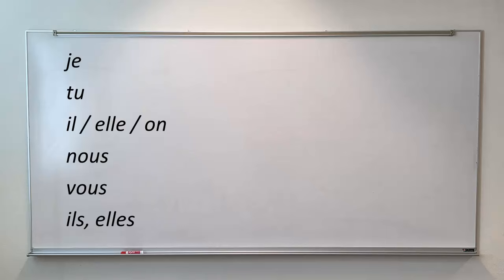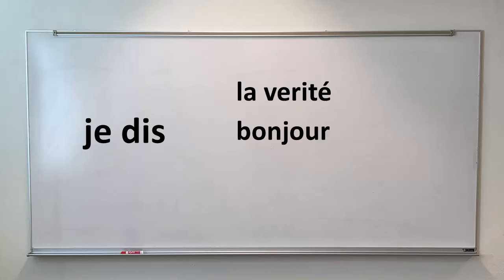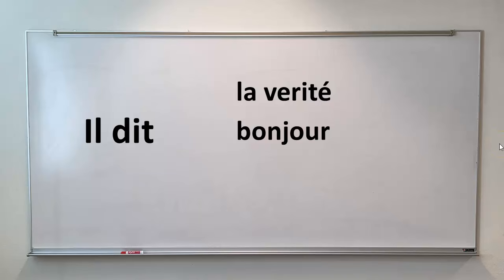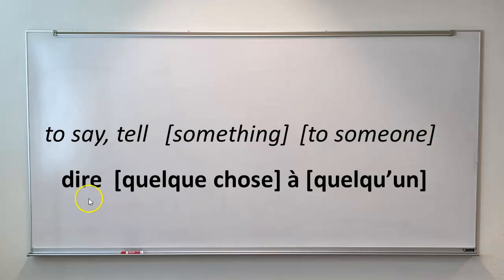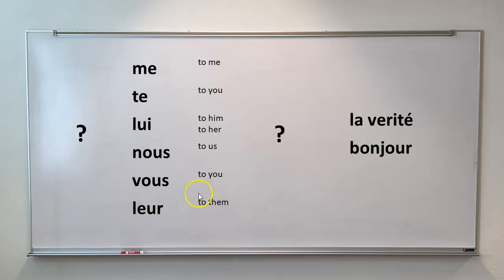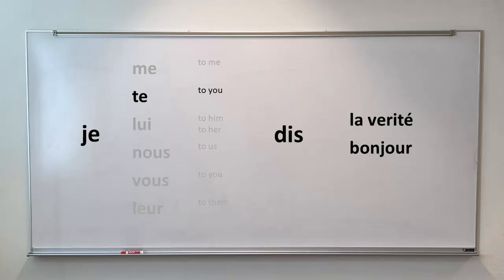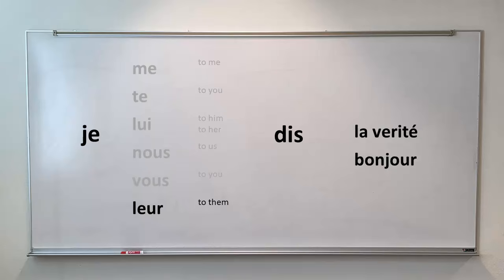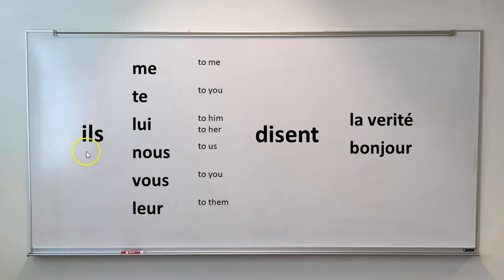240 Easily Learn French, DIRE and IO pronouns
Learn how to use indirect object pronouns with the super important verb DIRE in the present tense in French.

This video is lesson 240 in our ongoing French course.

Try out our playlists for short videos designed to help you improve your vocabulary and pronunciation. They are organized by topic: